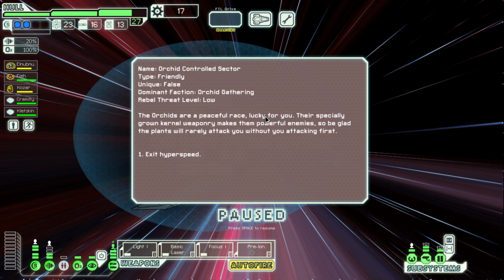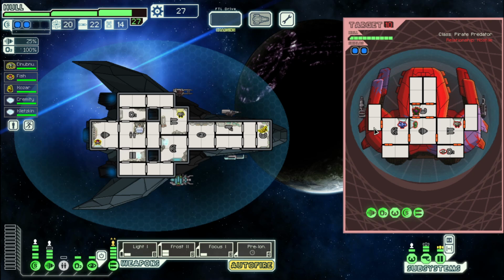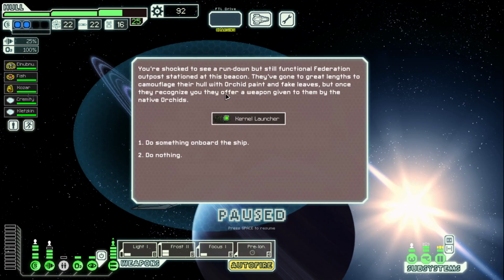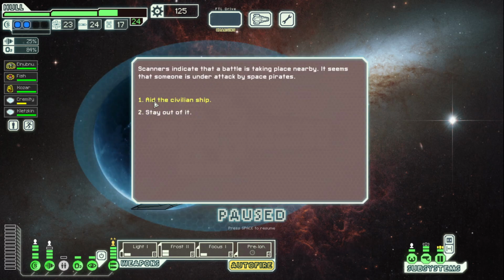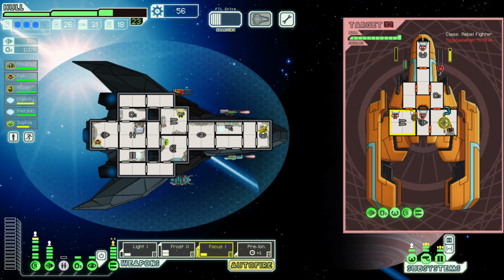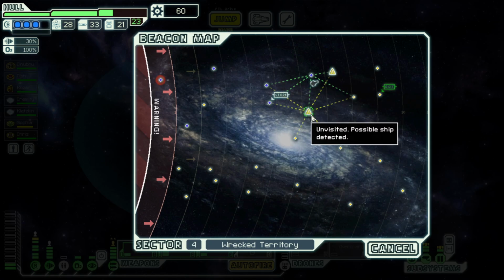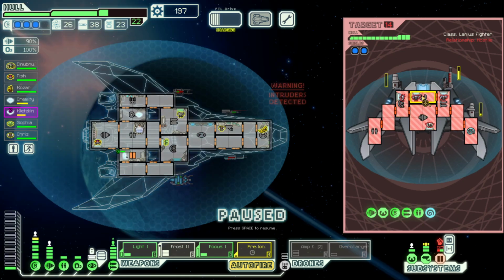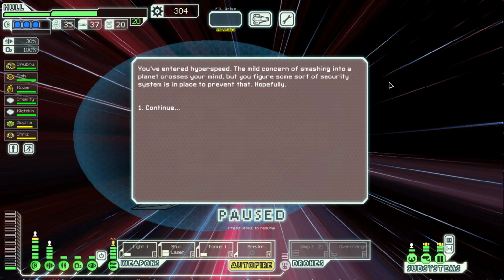FTL: Faster Than Light - DRONE CONTROL TIME - Multiverse Mod Run 3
Hey guys, welcome back to Part 2 of the 3rd run in our Multiverse Series!